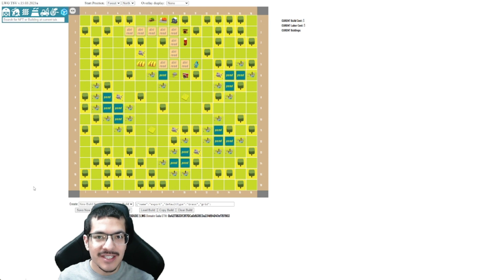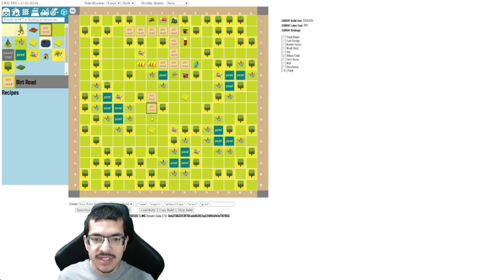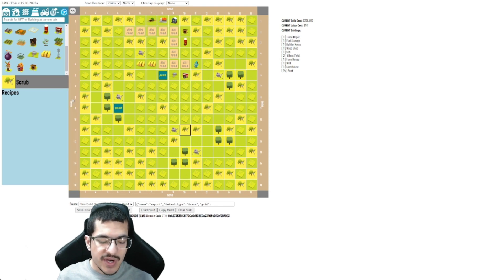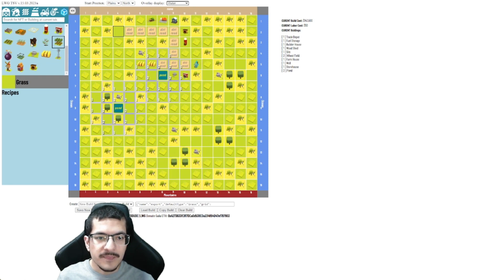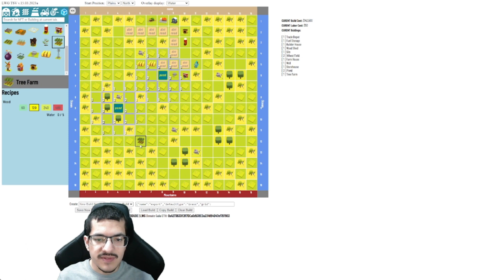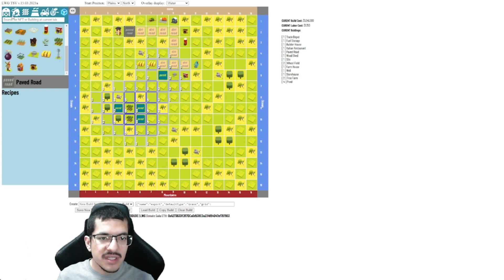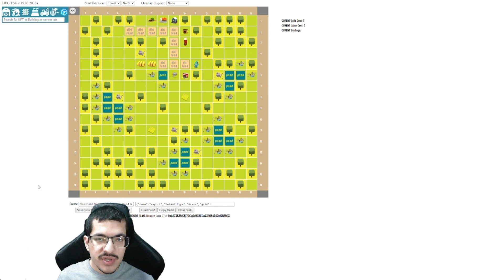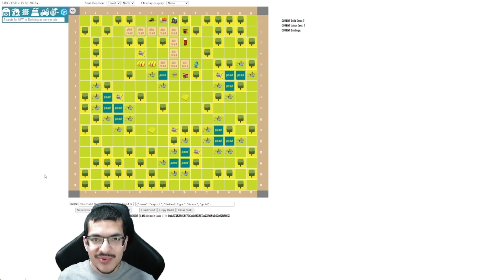How to Use LWG Visualizer for Town Star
In this video I show off a Visualizer tool that you can use to plan ahead by designing your build layout. Shoutout to CRYPTODUDE for keeping this public & up to date!